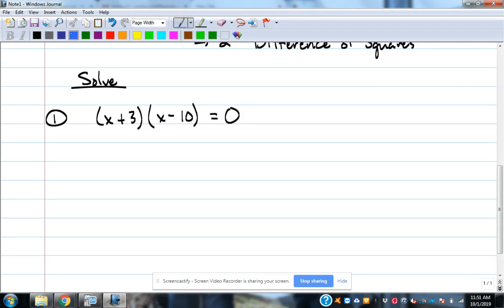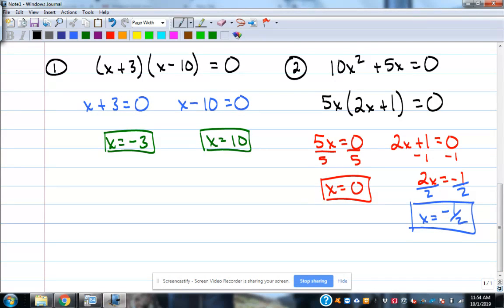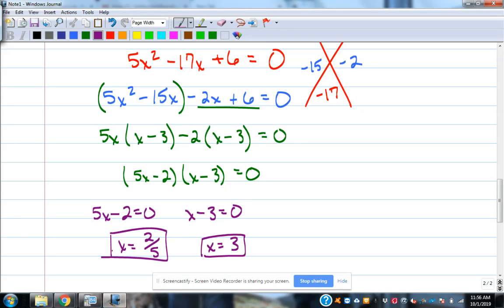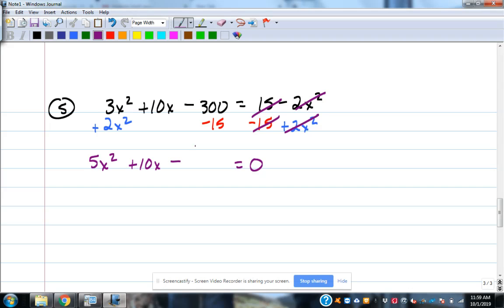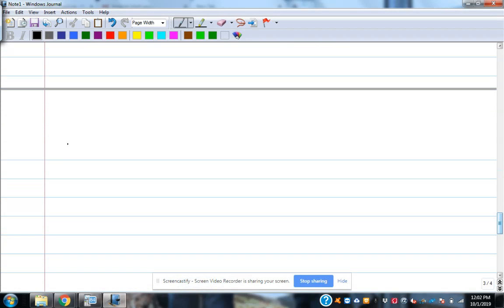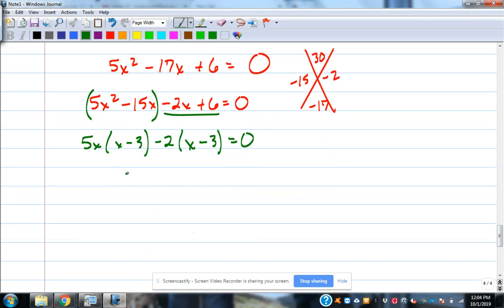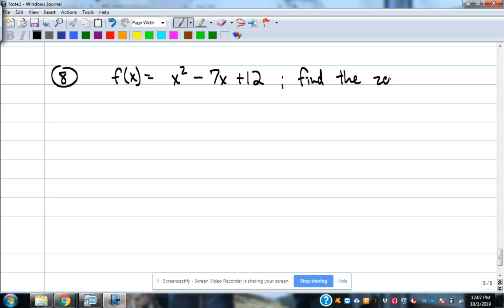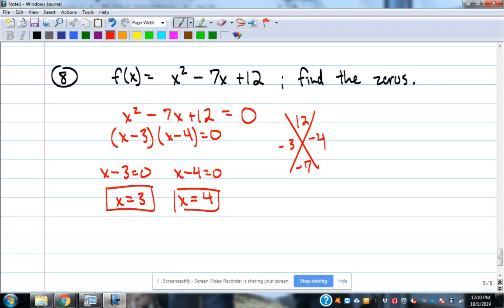Algebra 2 F2019---16 Solving Quadratics by Factoring